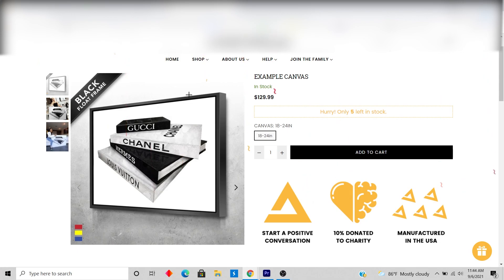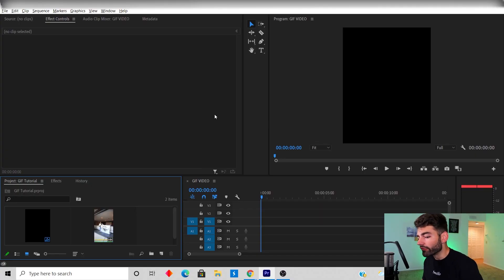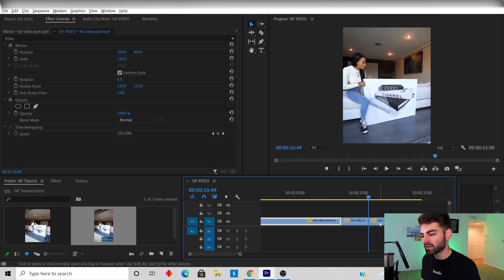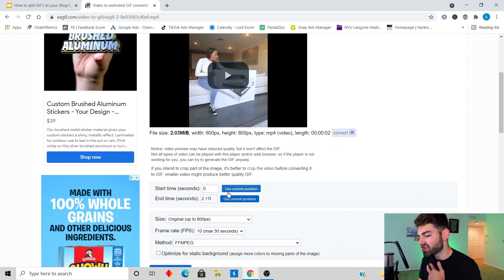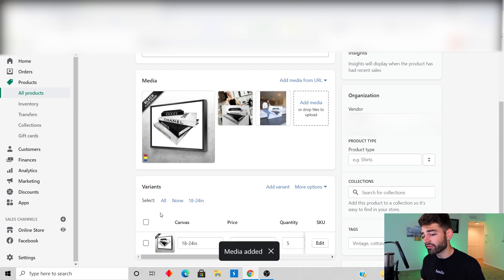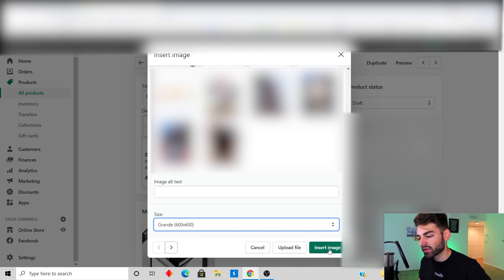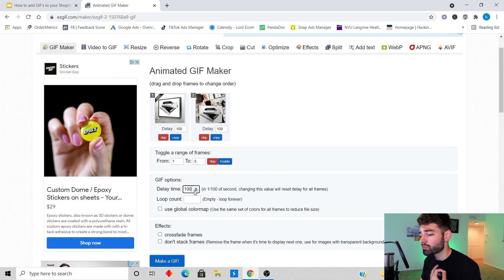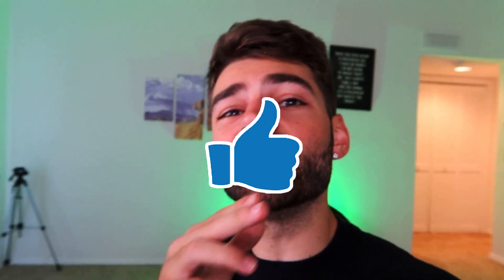How to add Gifs to your Shopify product page | Shopify Dropshipping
Lord Ecom / Brett Fallarino shows you how to add GIFS to your Shopify product page | Shopify Dropshipping

0:00 Intro
0:46 Trim Your Video
1:32 Make Your Video An MP4
1:49 How To Turn A Video Into A GIF
2:37 How To Add Your GIF Into Shopify
3:46 How To Turn Pictures Into A GIF

In this video I'll be sharing with you how I make my GIFS and how I implement them into my Shopify product pages. You’ll learn the strategies I use to create visually stunning gifs that are eye captivating. Adding gifs into your product page can increase conversion rate if done correctly. Utilize the tips I teach you in this video to improve the overall look of your Shopify landing page, and lets get your products converting.

If you run a Shopify, dropshipping, or ecommerce store then this video is for you. These tips allow you to maximize the potential of your dropshipping store. Gifs can be a great addition to your business, so let's get it going. Building your funnel correctly will bring you many steps closer to your success.